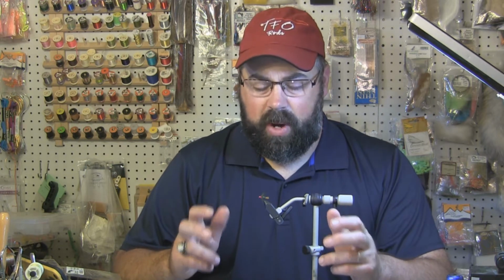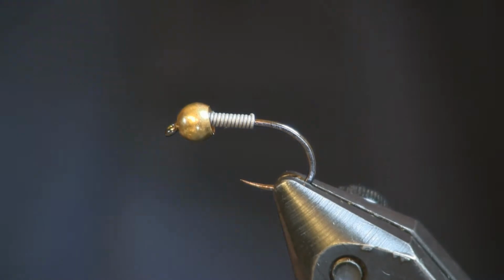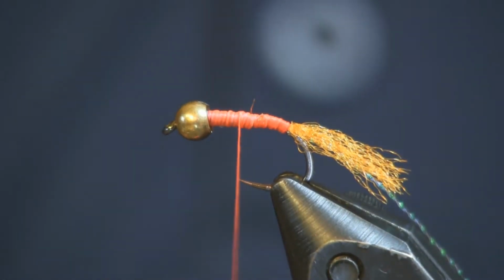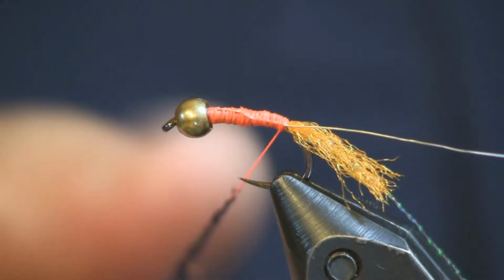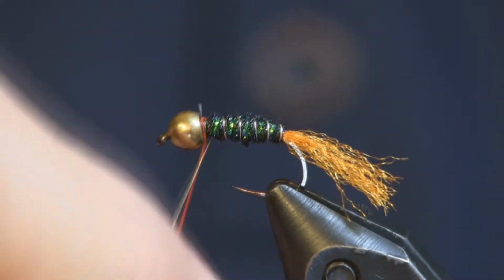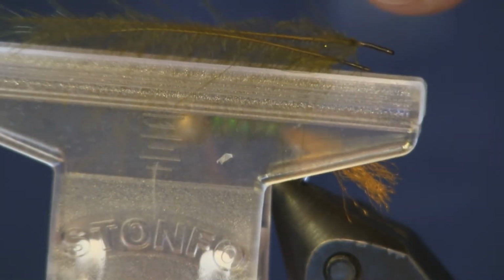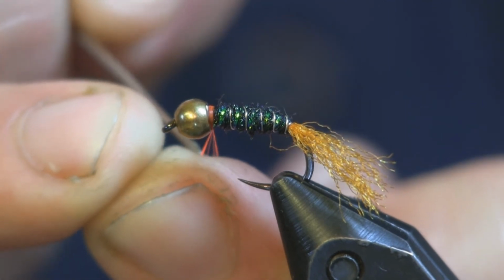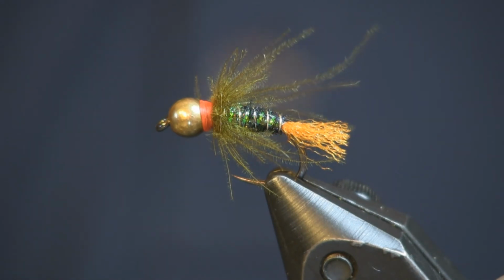Blowtorch, Holsinger's Fly Shop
The Blowtorch nymph is an attractor style Czech nymph which has been working real well for my son and I lately.  I fish this a lot with a Two Tone Nymph with a lot of success.  Weight it good and use it as your point fly for a searching pattern.  Go to the shop for all the materials needed to tie this.  -Shawn